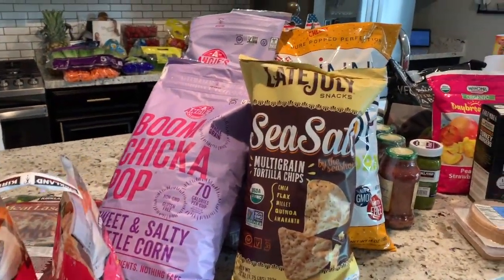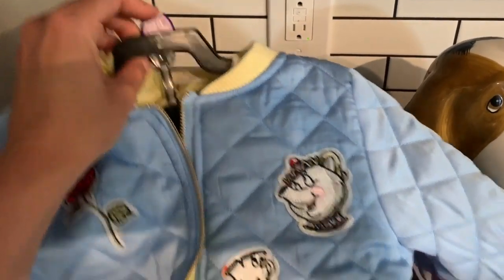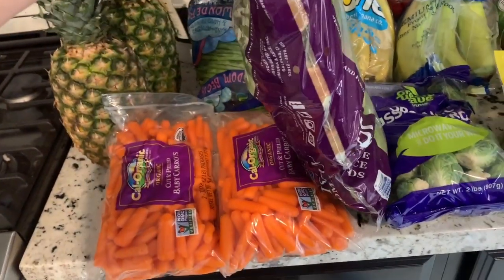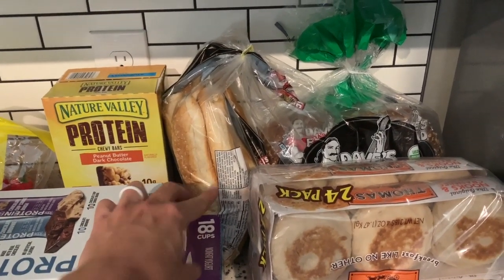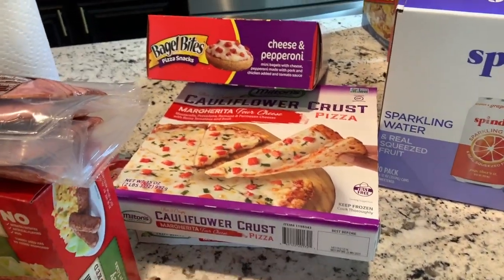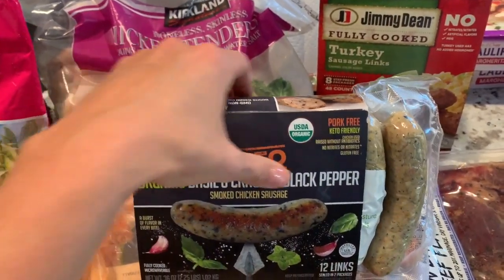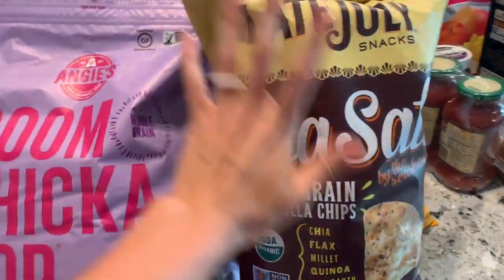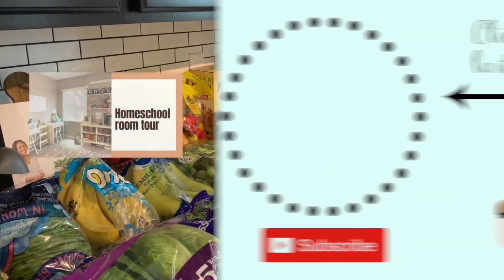COSTCO HAUL||COSTCO TAKES ALL MY MONEY 💴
COSTCO just take all of my money! Had to do a pretty big Costco haul for my family of 6, so I figured I'd share the goodies we found! Have you found anything great at costco lately? Let me know down below!

~Ashlee